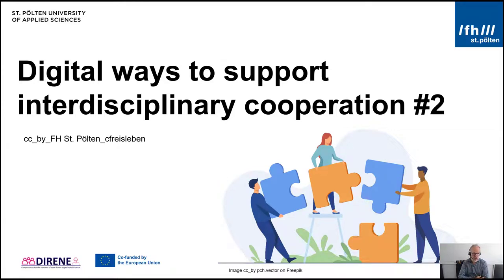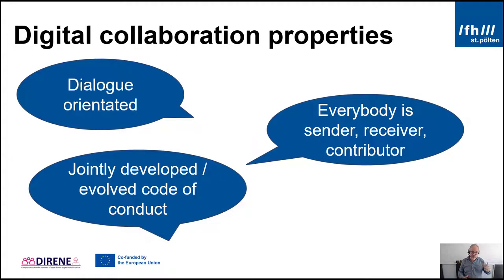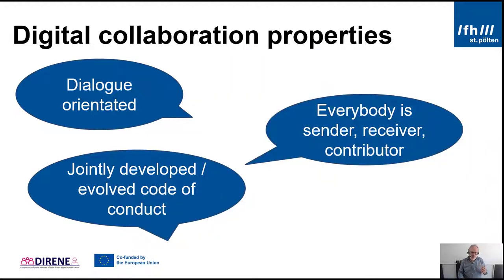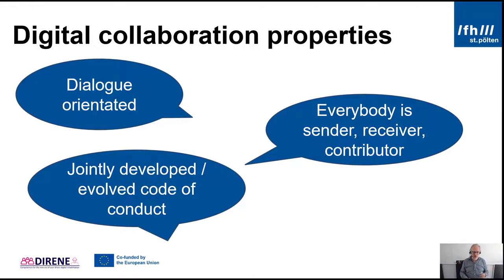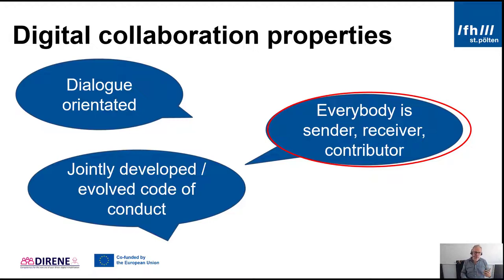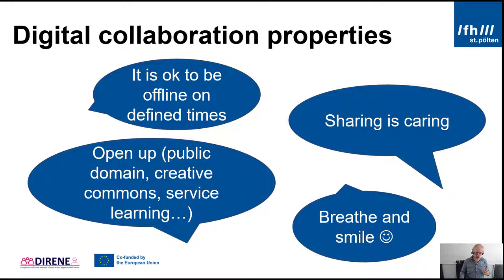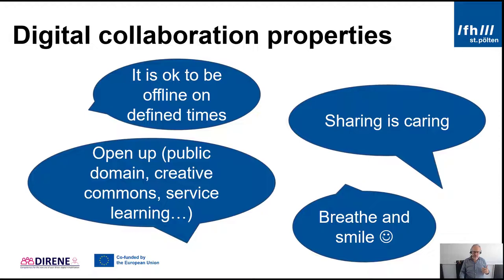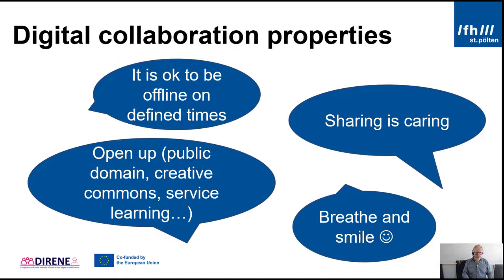DIRENE Digital ways to support interdisciplinary cooperation #2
Properties interdiscplinary cooperation
Produced by University of Applied Sciences St. Pölten
Christian F. Freisleben
cc_by_4.0
DIRENE-project (2020-1-FI01-KA226-HE-092634) was supported by financing from the Erasmus + Programme Key Action 2: Strategic Partnerships. The European Commission is not responsible for
the content of this material. More information about the Erasmus+ programme: